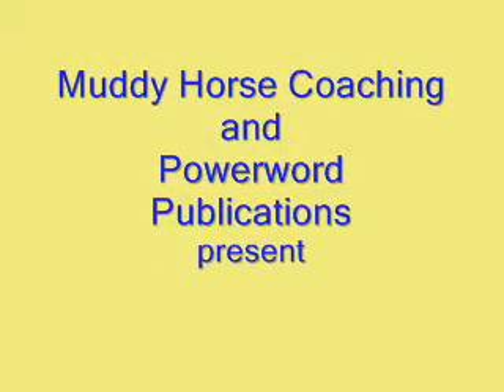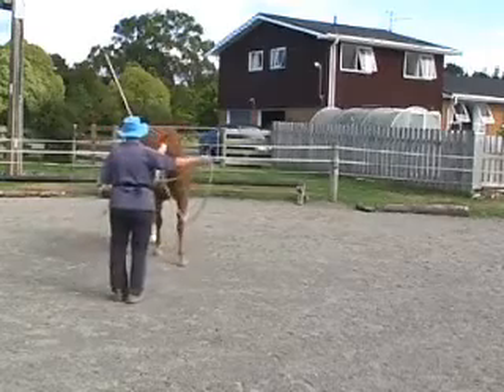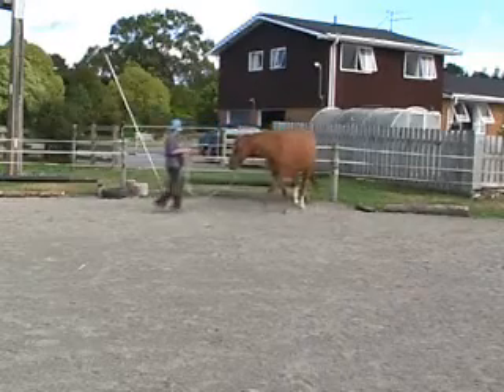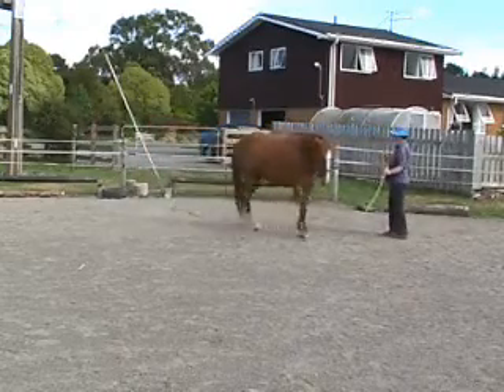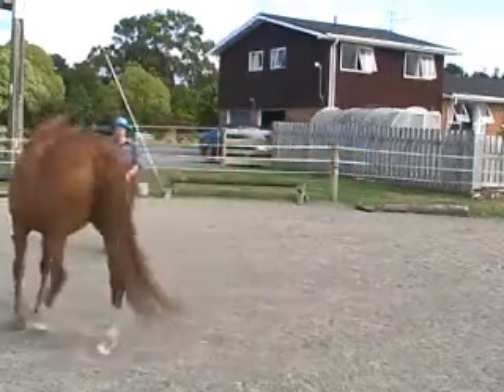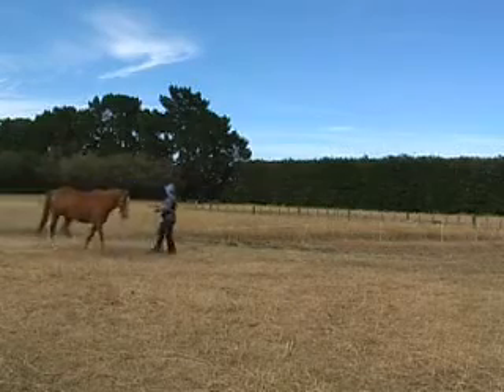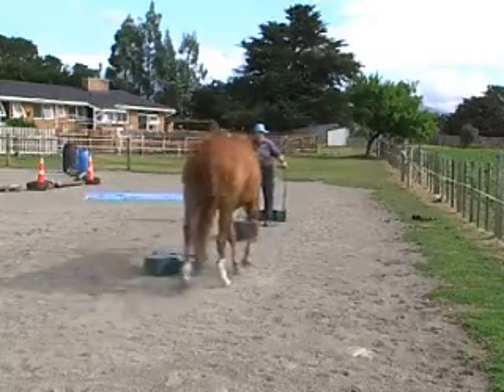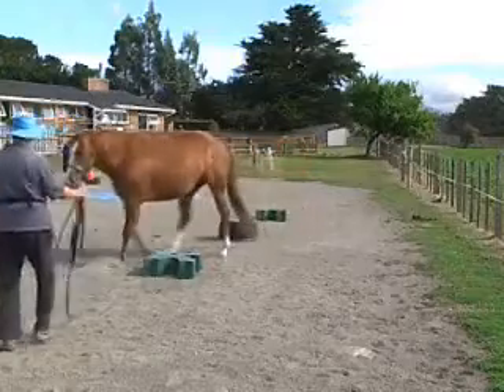Movie Weave Towards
These are our beginning steps to explore the task of weaving toward the handler.